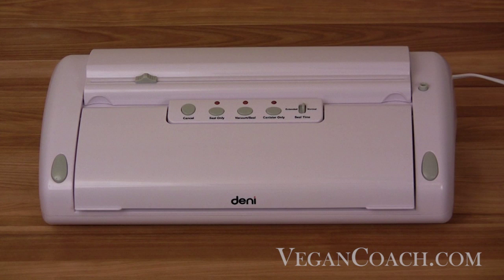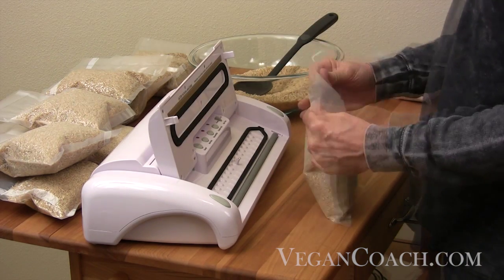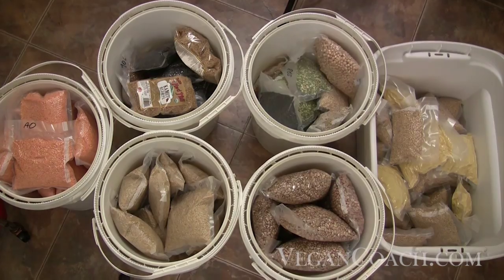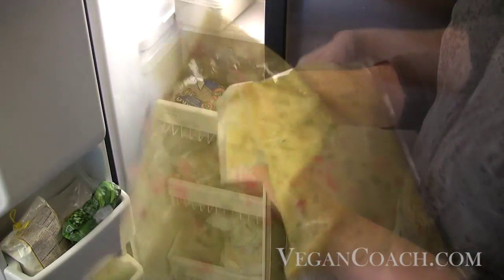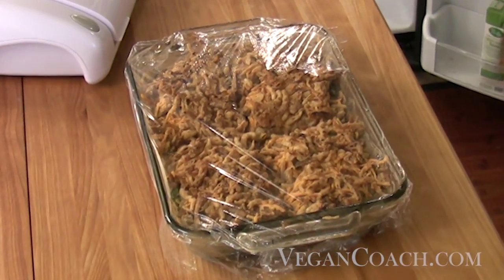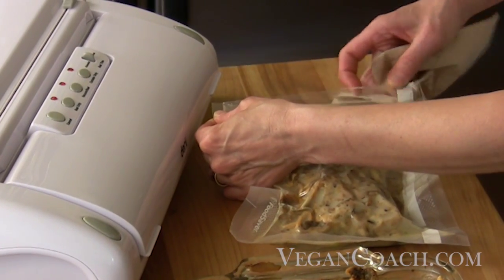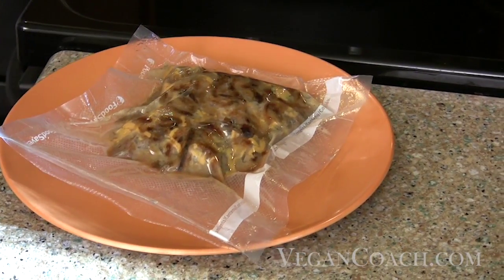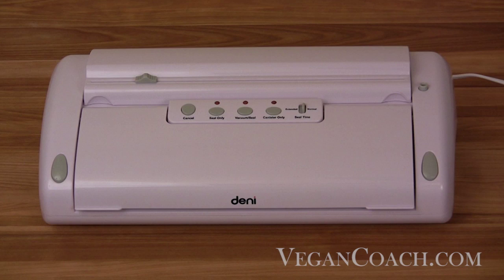How to Use a Food Sealer